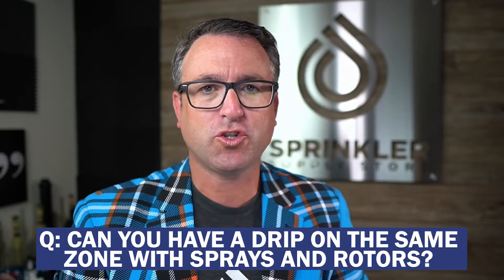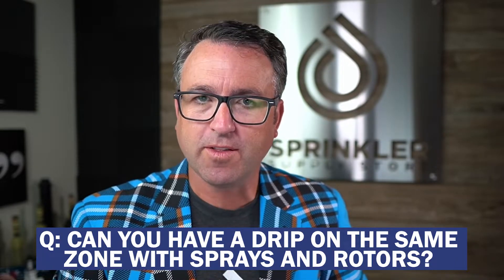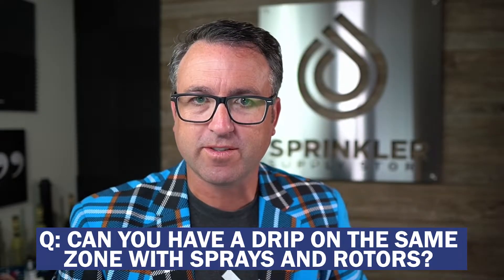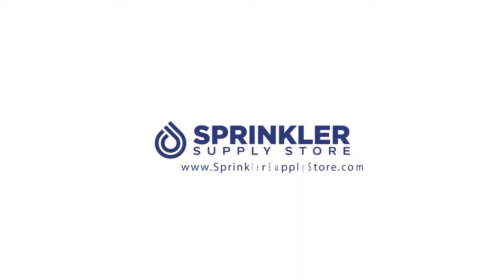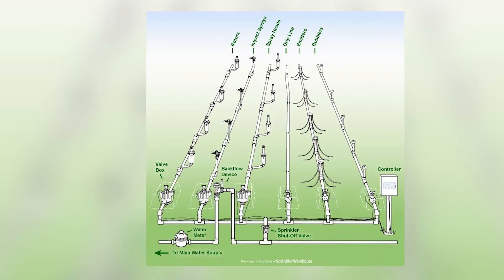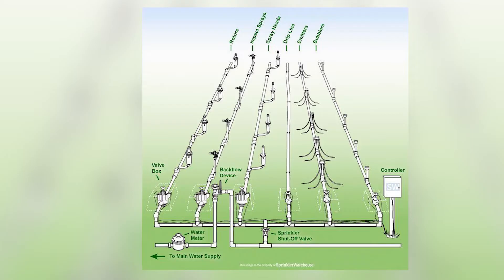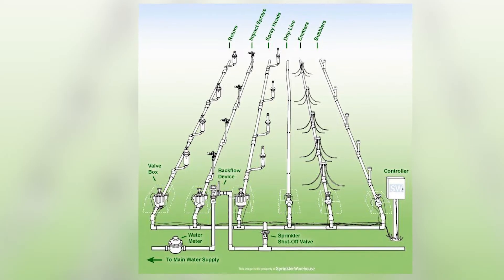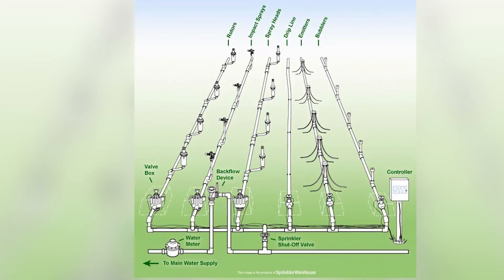Can You Have Drip On The Same Zone with Sprays and Rotors? | SprinklerSupplyStore.com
In this video Sprinkler Nerd Andy, answer the question "Can you have drip on the same zone with rotors and sprays?"

00:00 Introduction
00:23 Can you mix drip, rotors, and sprays sprinklers in the same zone?
01:08 Application Rate
03:20 Outro